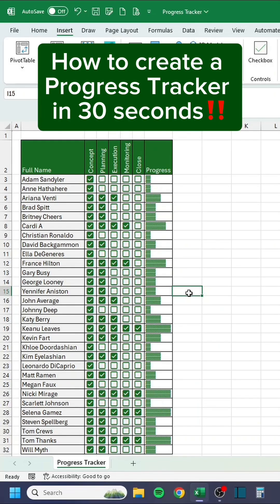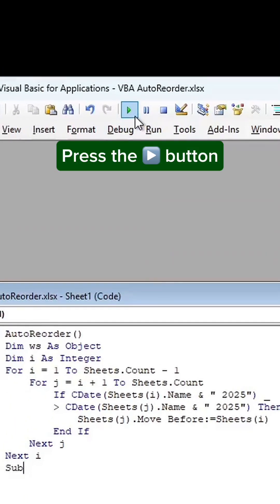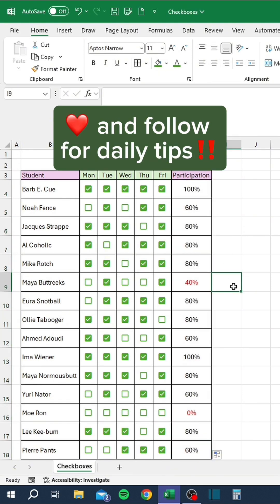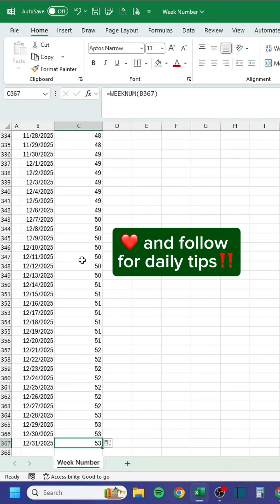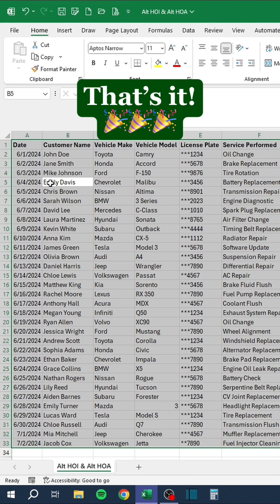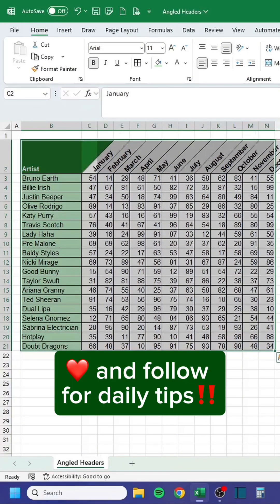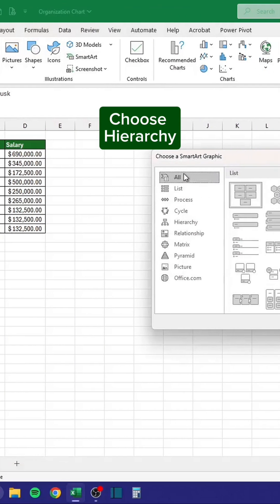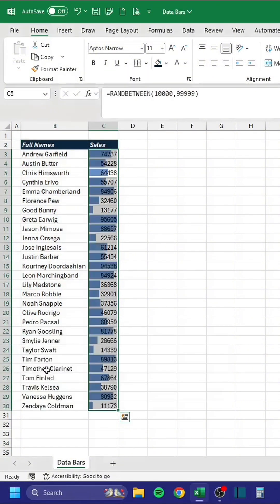Excel Recap | February 2025‼️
In this video, you will get a recap of every one of our February 2025 Excel and Google Sheets tips, all in one place!

Master Excel in Just 60 Minutes!!! 💃🏼 You’re invited to a FREE 1-Hour Excel class with Miss Excel!

📆 Pick the date and time that works best for you! Check back every day for new times!

✨ Once registered, remember to save the date into your favorite calendar app!

🍹 Have your computer and favorite drink ready! (This will be fun I promise!!!)

🎯 Tag a friend to invite them too!

⏳ Limited spots available! Make sure you register early.

🎁 Get your FREE Excel Shortcuts Cheat Sheet PDF

Timestamps:
00:00 - Progress Tracker (Excel)
00:31 - IMAGE() (Excel)
00:59 - VBA AutoReplace (Excel)
01:23 - VBA AutoReorder (Excel)
01:50 - Toggle Checkboxes (Excel)
02:07 - Add Leading Zeroes (Excel)
02:28 - Remove Leading Zeroes (Excel)
02:55 - Checkboxes (Excel)
03:23 - Python in Excel (Excel)
03:40 - PivotBy (Excel)
04:17 - VBA AutoFit (Excel)
04:42 - Week Number (Excel)
04:58 - Future Value (Excel)
05:25 - Gender Pay Gap (Excel)
05:59 - Replace Blanks (Excel)
06:21 - Alt HOI & Alt HOA (Excel)
06:36 - VSTACK (Excel)
07:05 - Sequence (Excel)
07:23 - Filfer Function (Excel)
07:56 - Consolidate Data (Excel)
08:31 - Angled Headers (Excel)
08:49 - Text to Column (Excel)
09:21 - Delete Line Breaks (Excel)
09:48 - Organization Chart (Excel)
10:36 - Data Entry Form (Excel)
10:56 - Gridlines (Excel)
11:10 - Remove Duplicates (Excel)
11:30 - Data Bars (Excel)